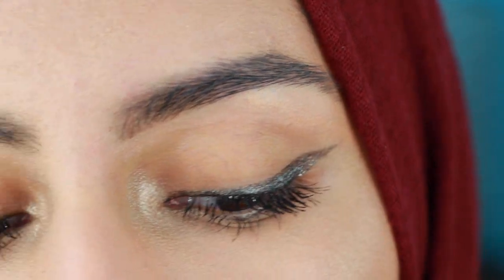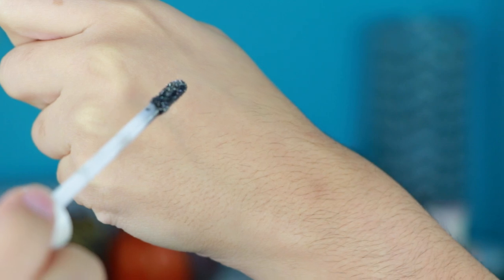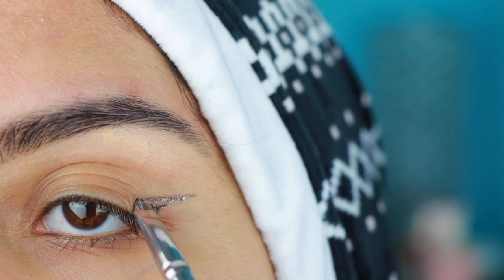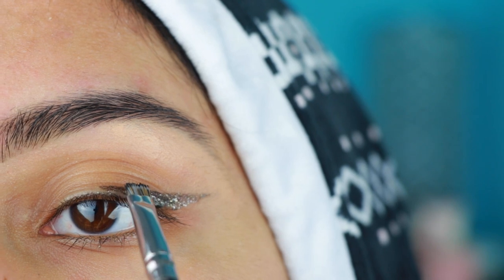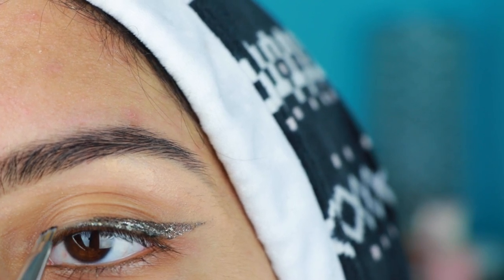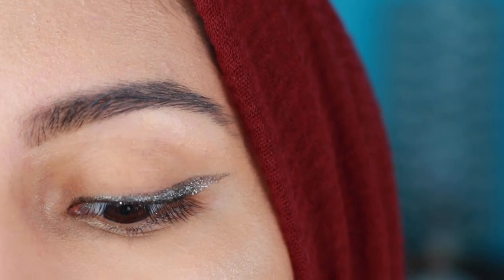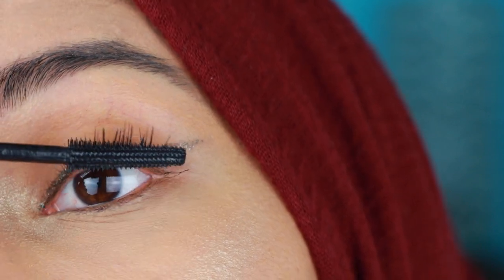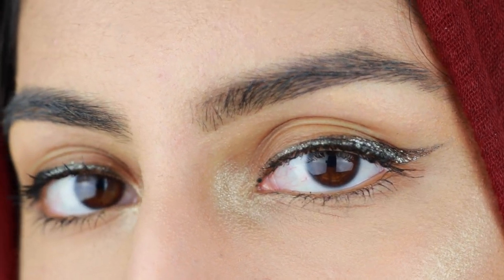QUICK & EASY New Year's Eve Glitter Eyeliner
Hey guys what's poppin!? I apologize for my sick voiceover lol I've been meaning to get this video up earlier but my voice was even worse than it is now. Anyway I hope you guys enjoy and if you didn't know what glam you wanted for new years eve I hope this maybe gave you an idea! Also if you guys wanna see bloopers like there was in this video let me know because trust me I always got alot of bloopers. This will wrap up the bonus videos for now but I had so much fun with them! I'll still try to do some here and there and there will be a new video up Sunday!!

I hope to see you soon!YOU GUYS ARE AMAZING LITERALLY THANK YOU I LOVE YOU AND CONTINUE TO SLAY REMEMBER YOU ARE BEAUTIFUL AND NOBODY CAN CHANGE THAT NO MATTER WHATTTT! ILY Thank you guys so much for all your support it honestly means more than nutella to me. For realz I promise so you know it means alot! FAQ: How old are you? I am 17. What do you use to edit? I use Wondershare filmora and editing hacks and stuff from Gabrielle Marie and Nicolebbbb , IEditingX, SparkleGlimmer22Editings, and JanTube What do you use to film? I use the canon 80d and 18-135 mm lens.